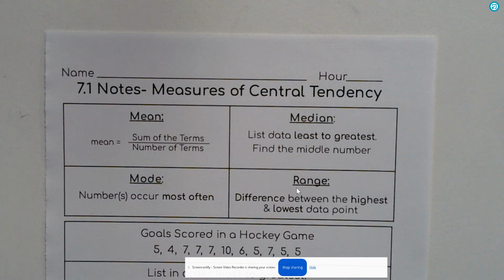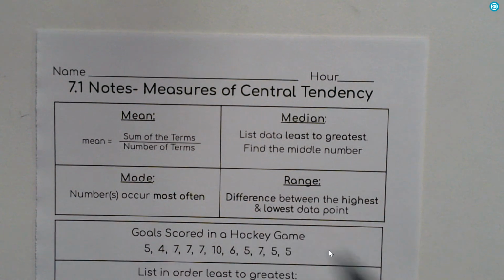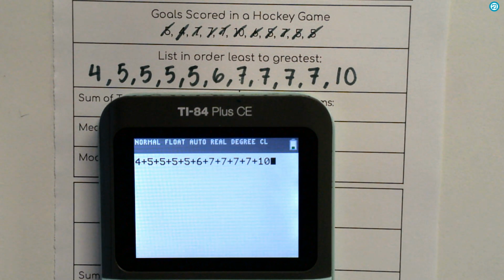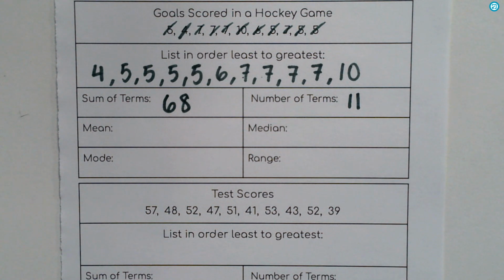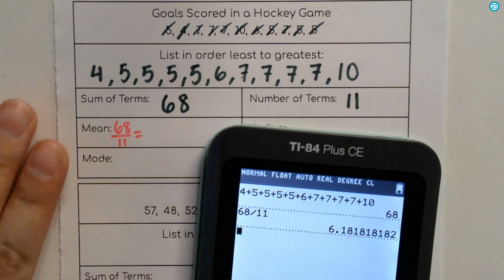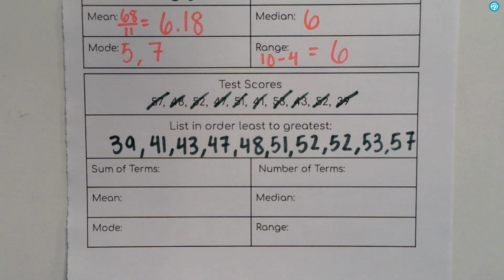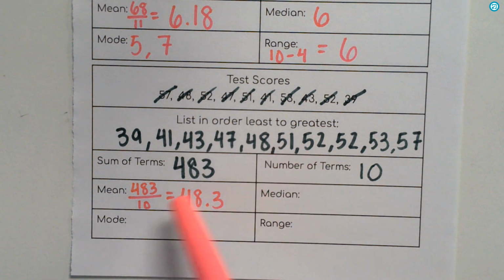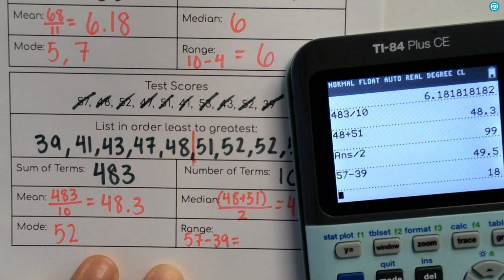7.1 Notes- Measures of Central Tendency